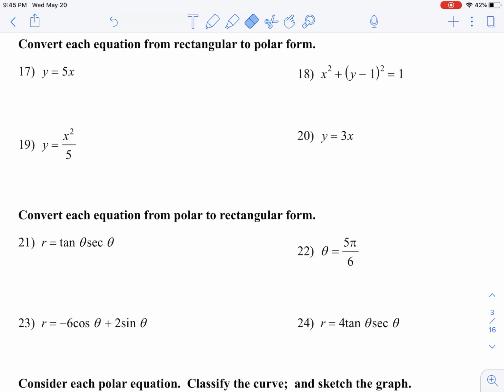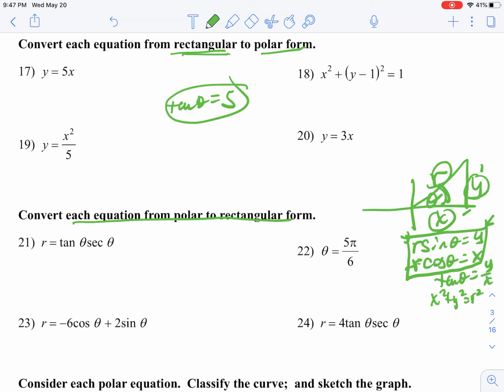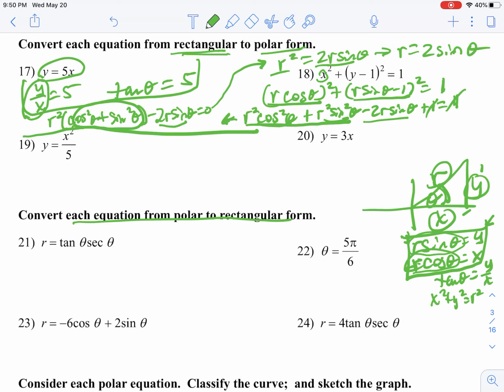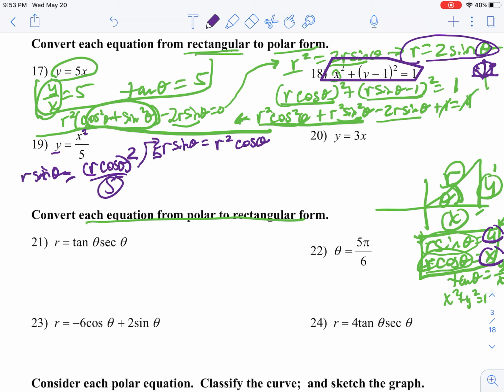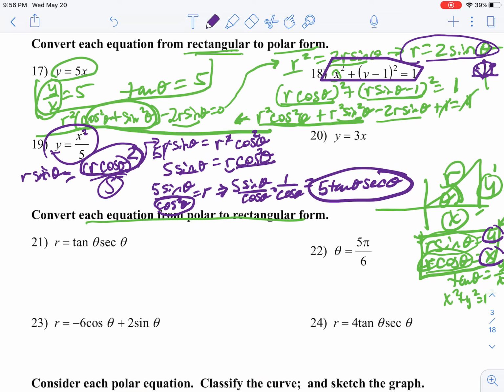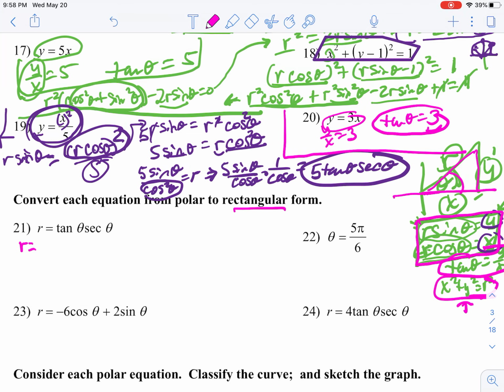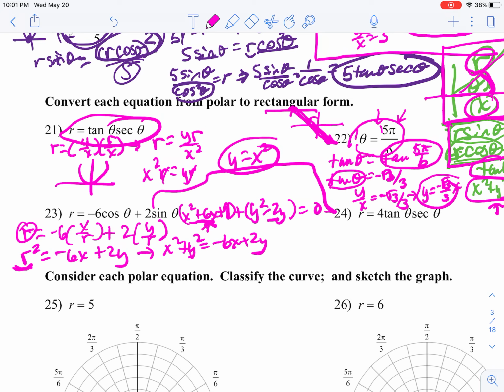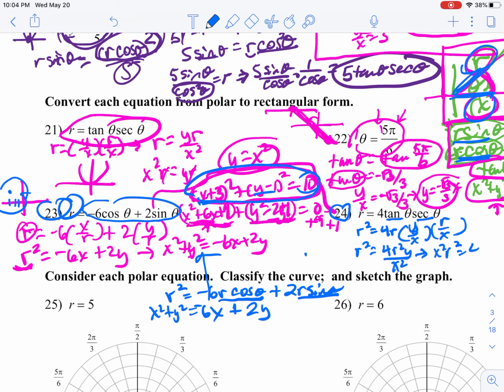Polar Packet 17 24